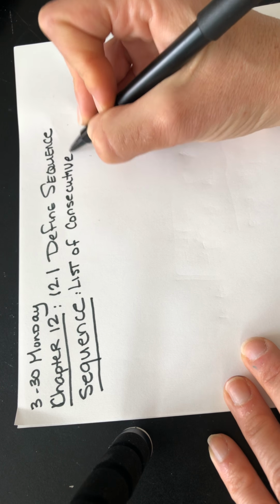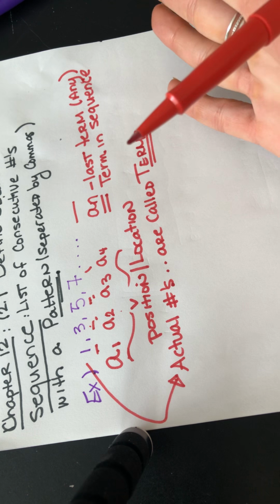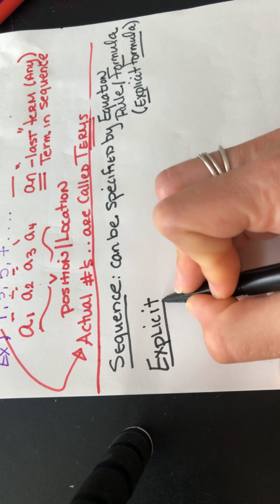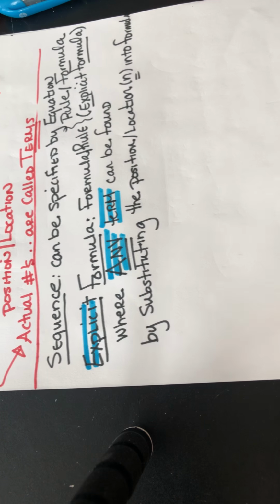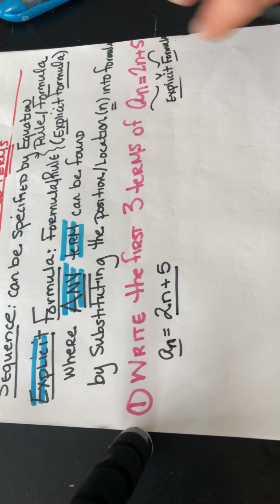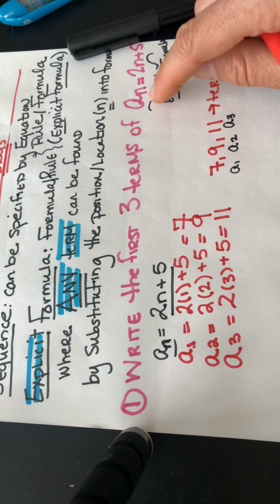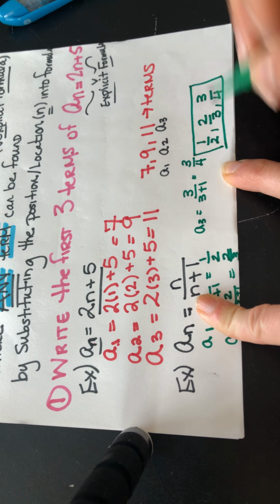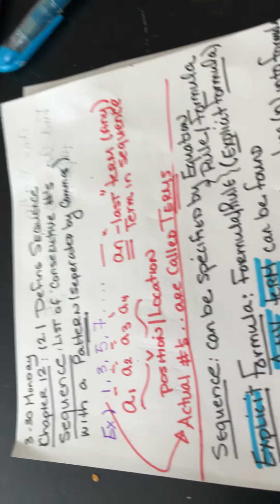12.1 intro to sequence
Define sequence.